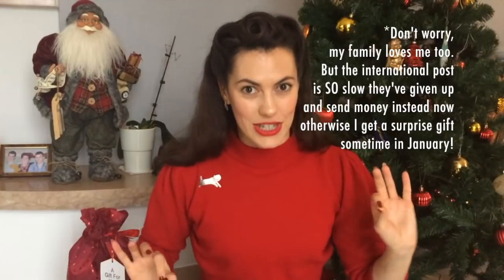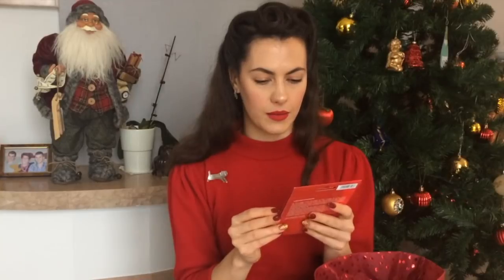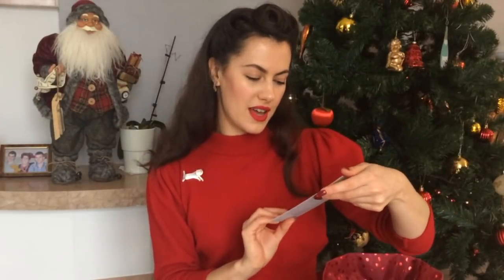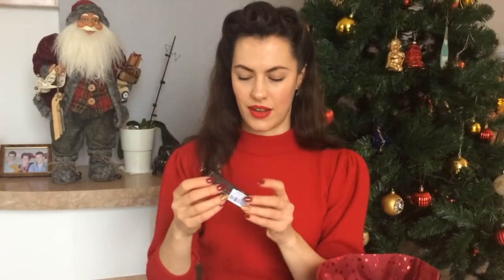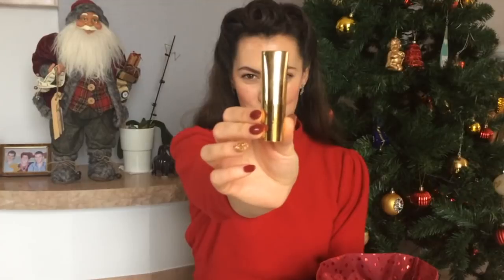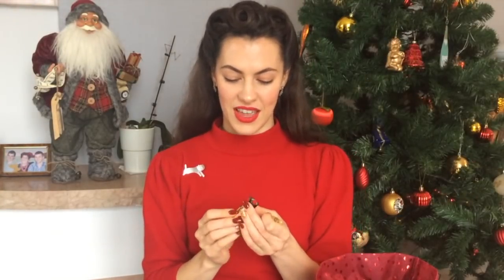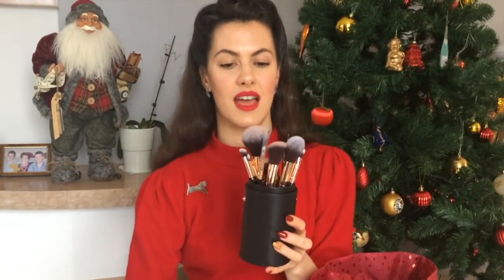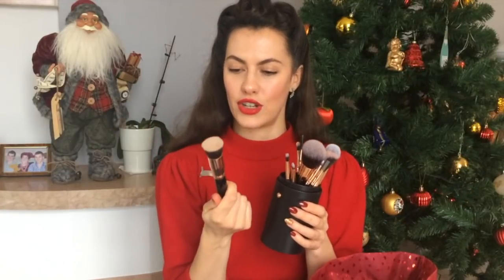What I Got For Christmas⎜VINTAGE TIPS & TRICKS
I thought I'd share with you what I got for Christmas because I got some wonderful, unexpected vegan and vintage gifts that might be useful and of interest to some of you.

I hope you all had a Merry Christmas and a Happy New Year! Welcome to 2018!

Gifts:

Cultura Voucher

Adidas Black Sweat-wicking Running Shirt

Tickets to the West End show of our choice

Luvia Vegan Lipstick in Milano's Romance

Niré Beauty Make up Brush Set in Rose Gold

Where did I get my top?

It's vintage!

Title: Ronettes – Sleigh Bells (PhatCap! Remix)
Artist: Trap Party
Support PhatCap!